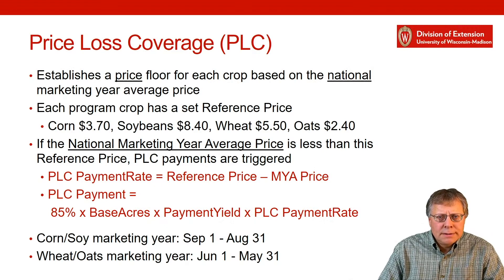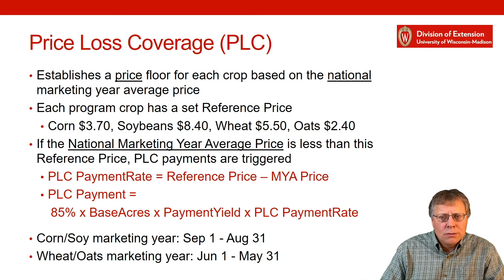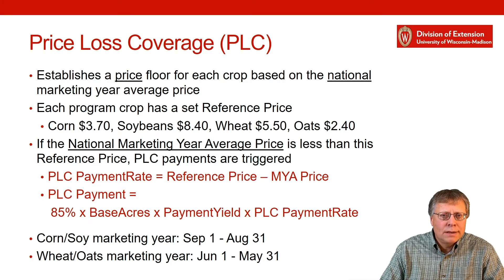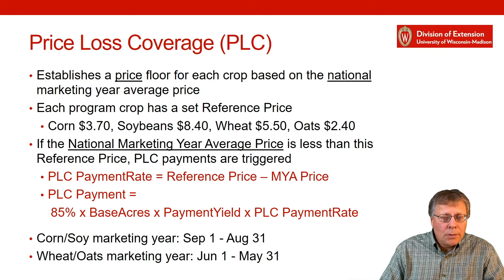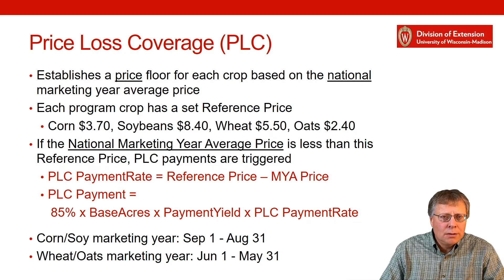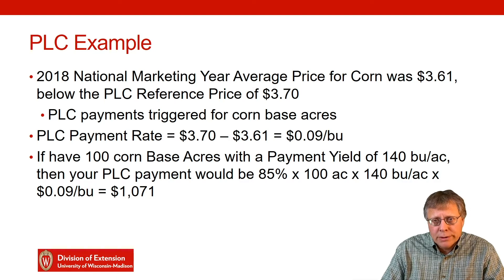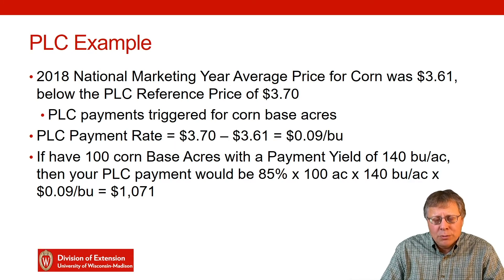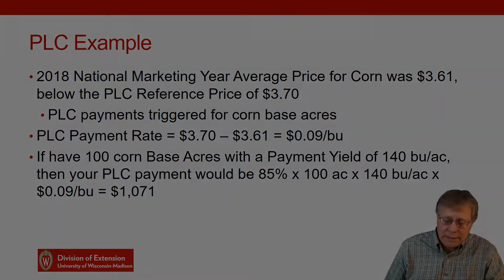Price Loss Coverage (PLC)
Intro and examples for using PLC payments.
Speaker: Dr. Paul D. Mitchell, Director Renk AgriBusiness Institute, Professor of Agricultural and Applied Economics,
Extension State Specialist in Cropping Systems Management,

Produced by the Renk AgriBusiness Institute and the Nutrient and Pest Management Program, College of Agricultural and Life Sciences, University of Wisconsin-Madison

How do ARC and PLC work for farmers (part 2 of 4)